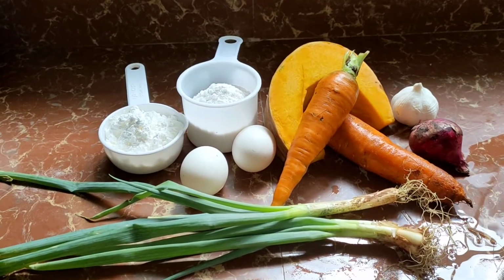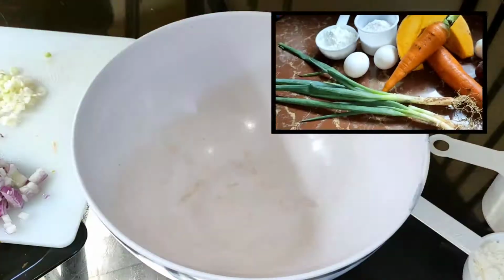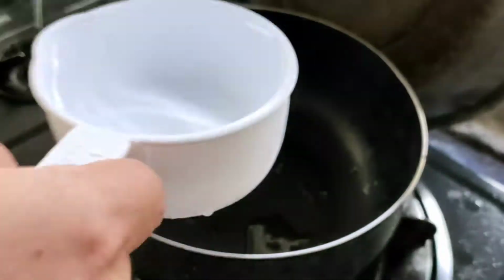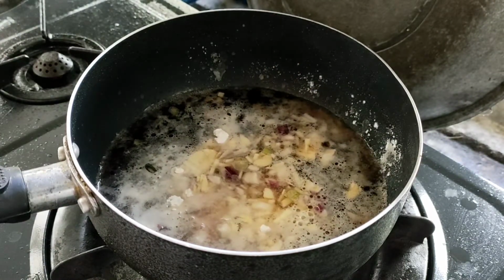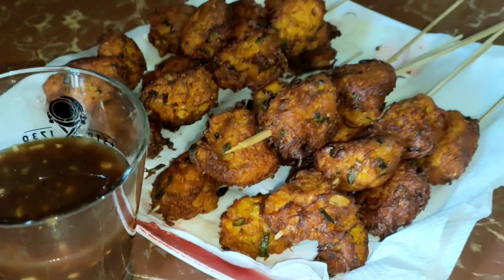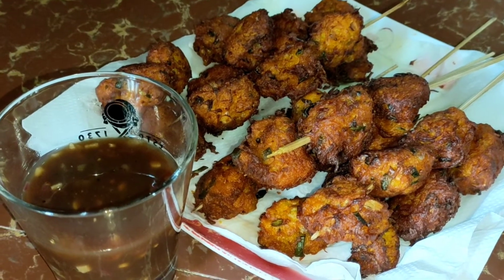BOLA BOLANG GULAY/ SQUASH AND CARROT/ WITH DIPPING SAUCE